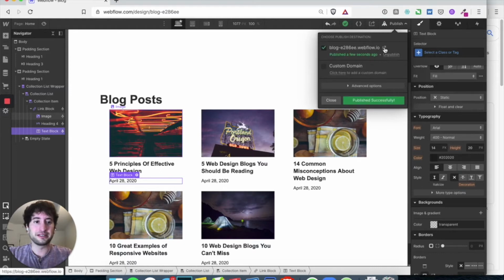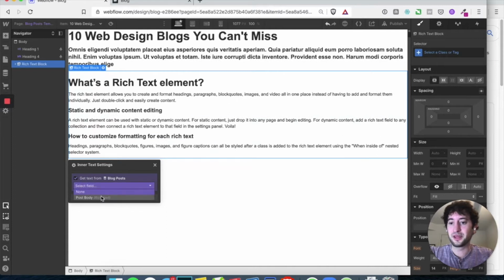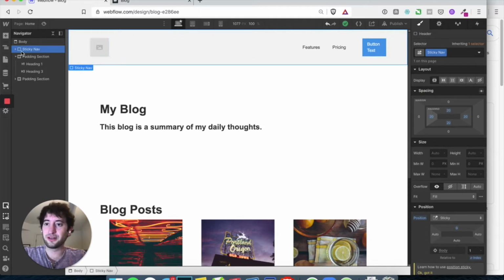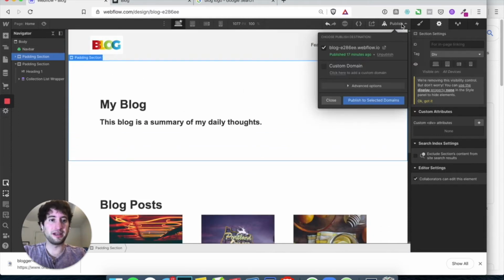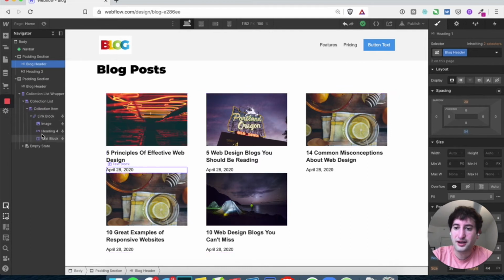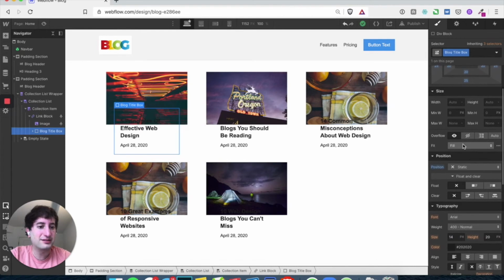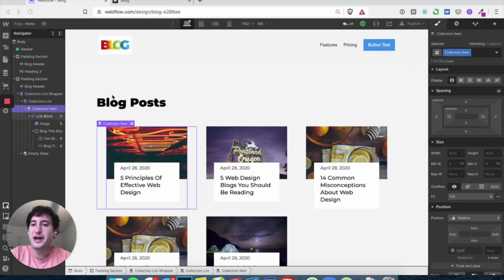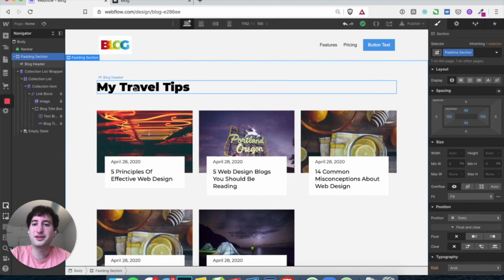(2 of 3) Build A Custom Blog In Webflow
In this lesson learn more about how to use styling in Webflow and add a new collection page for blog posts.